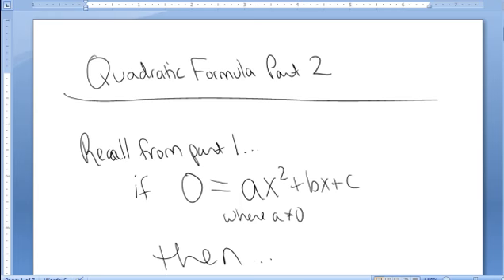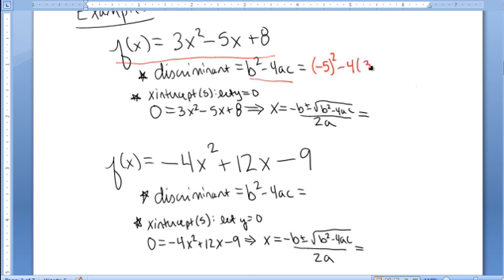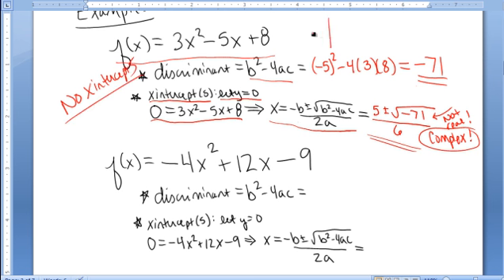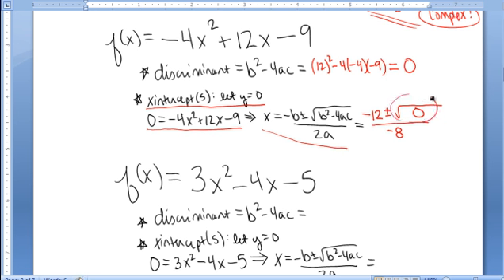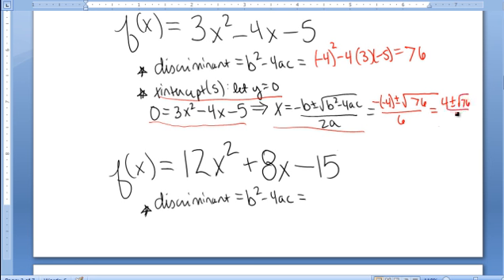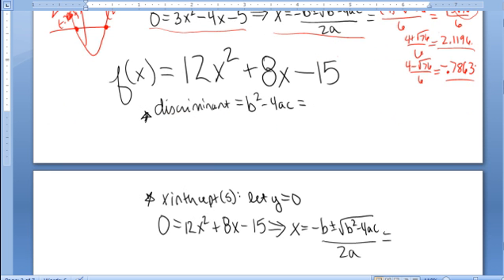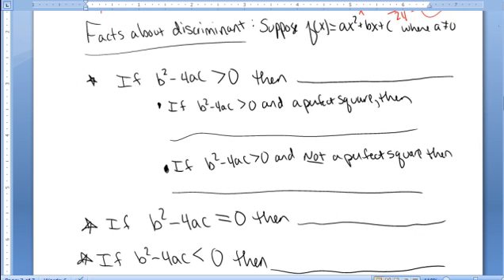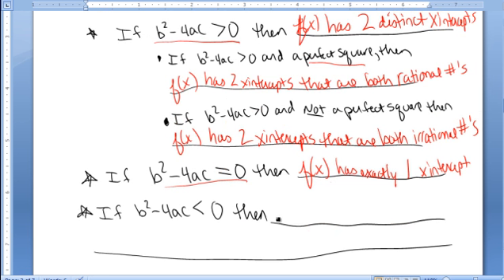45. quadratic formula part 2